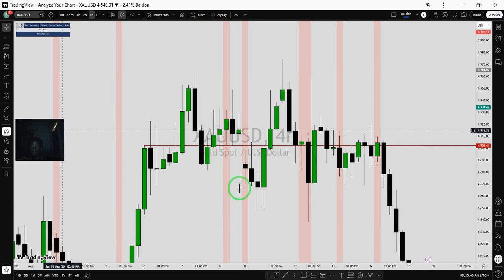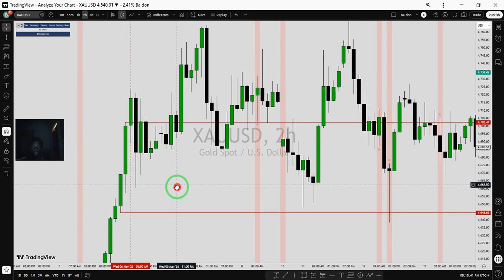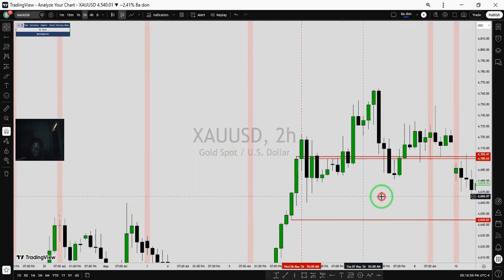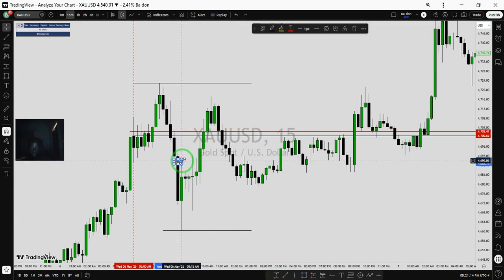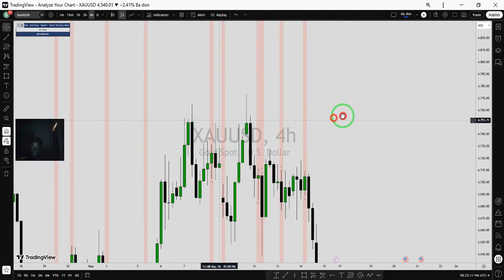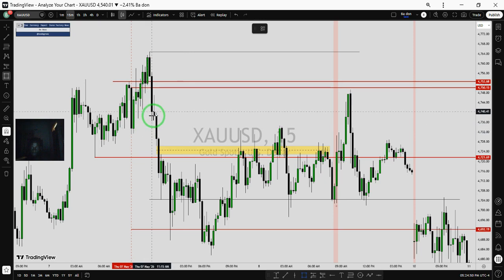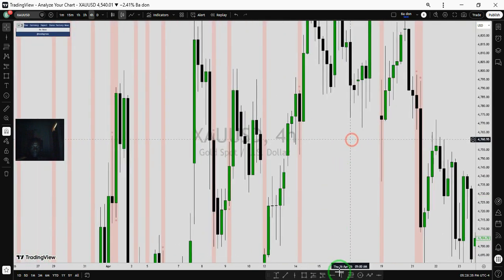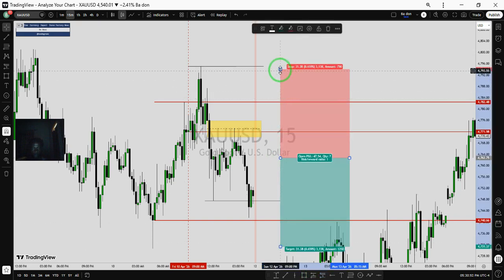Become Profitable using my Secret CRT Strategy (the Mystian System )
You Want a Prop Firm that Has Zero Payout denial